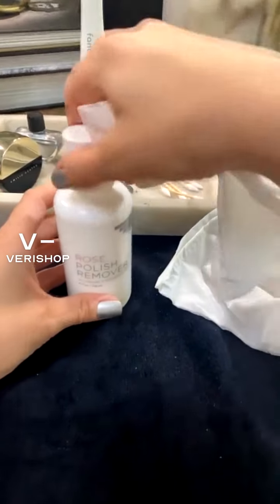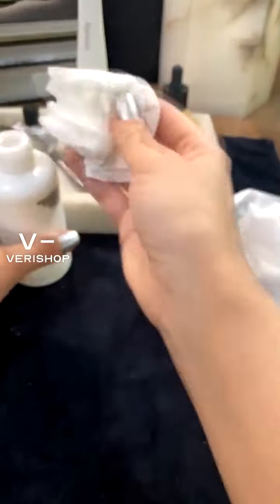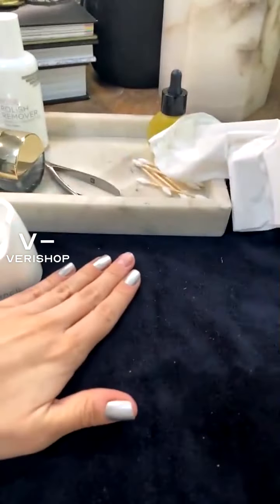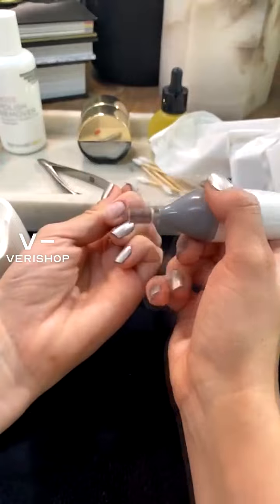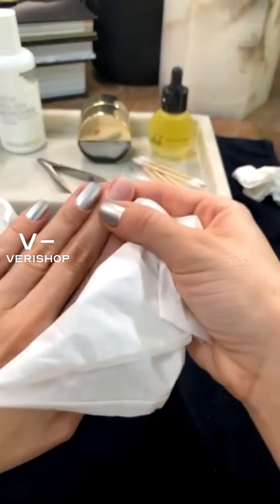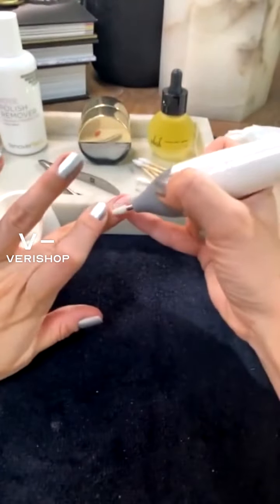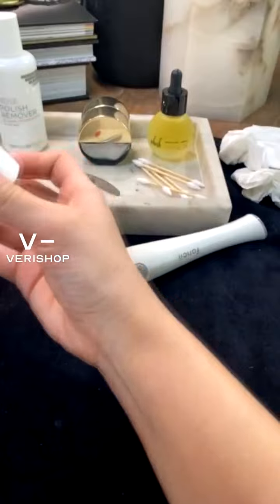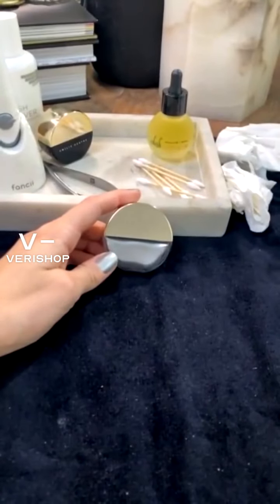tenoverten Rose Polish Remover Review